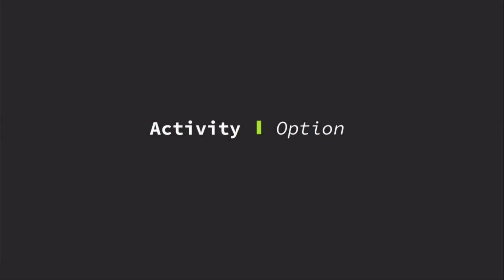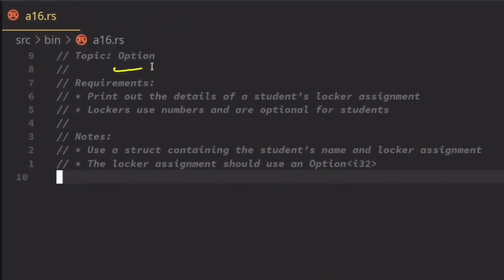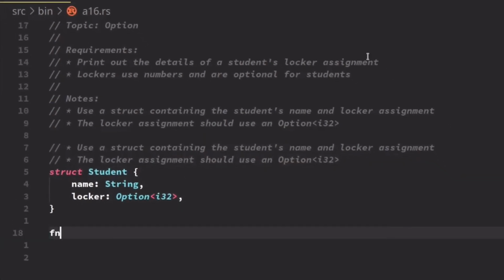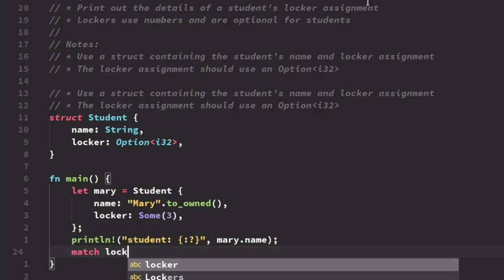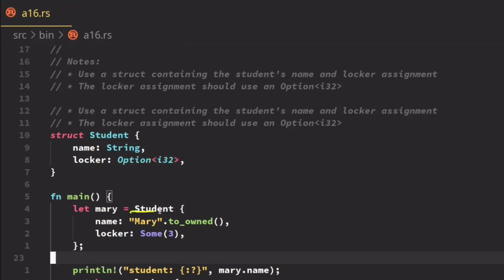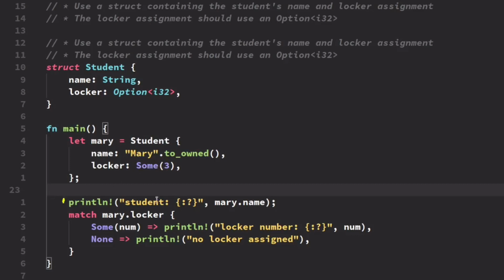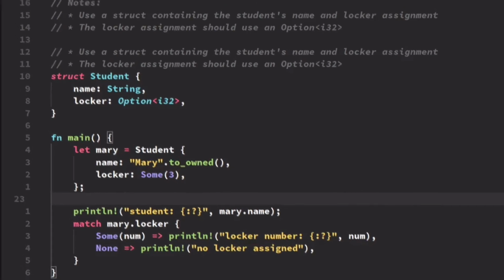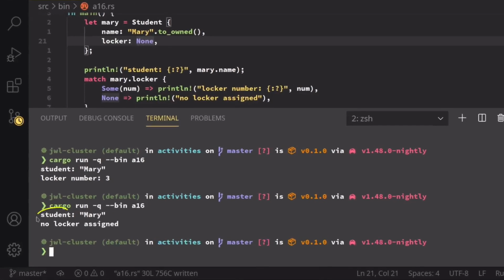56 Activity Option Zero To Mastery Academy 1920x1080 430K